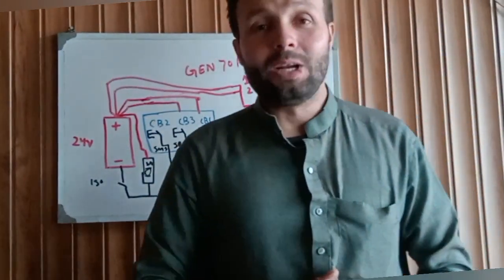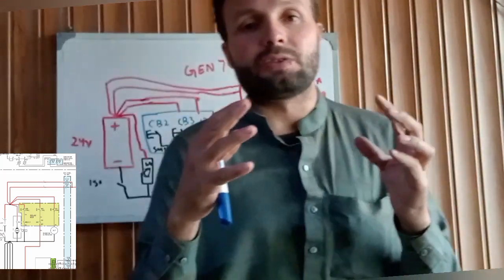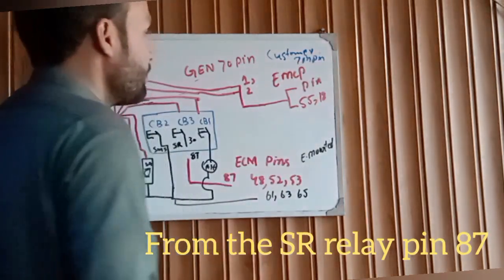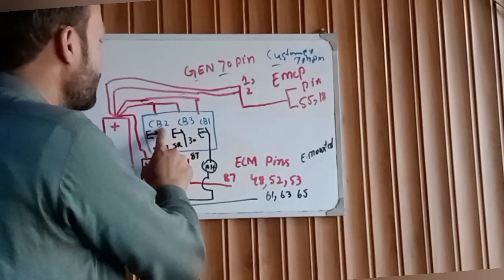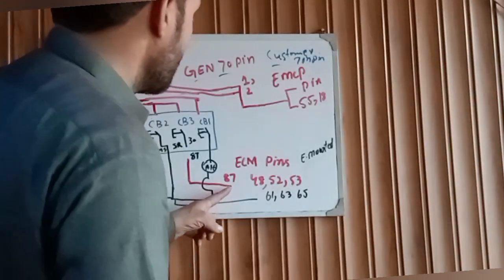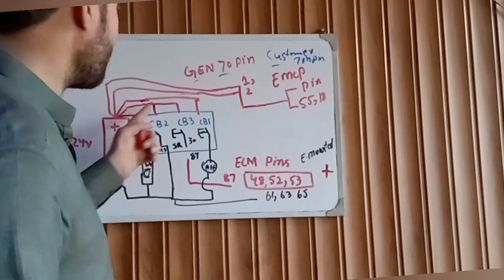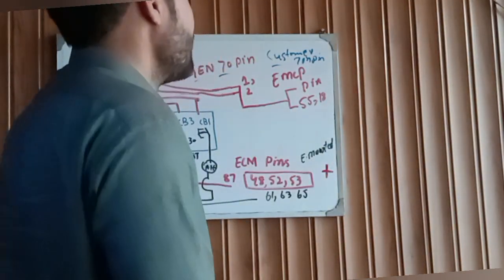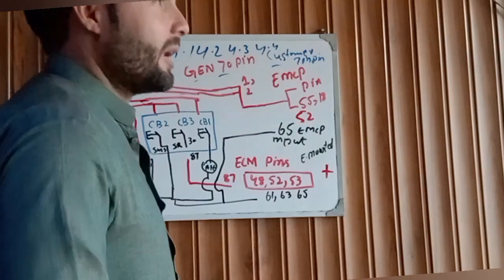Caterpillar generator C15 & C18, ECM | EMCP power Supply connection